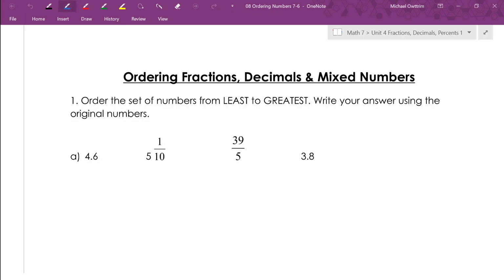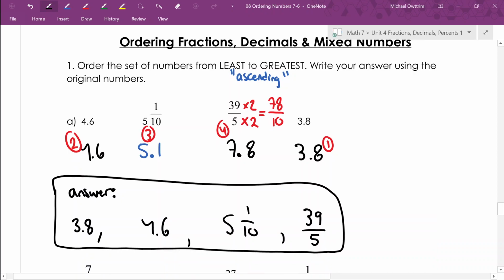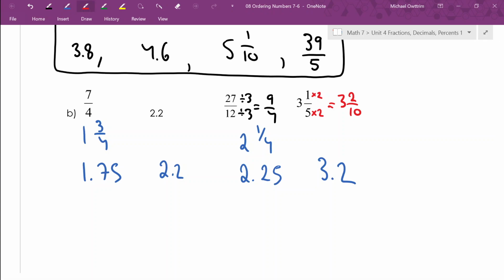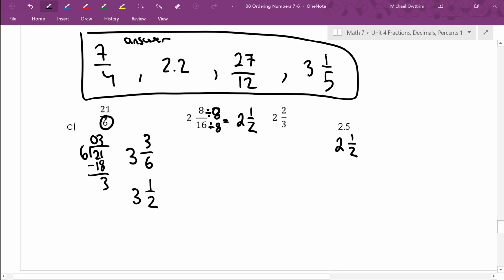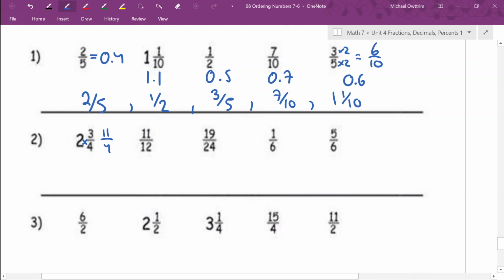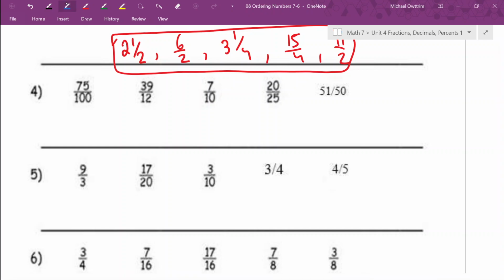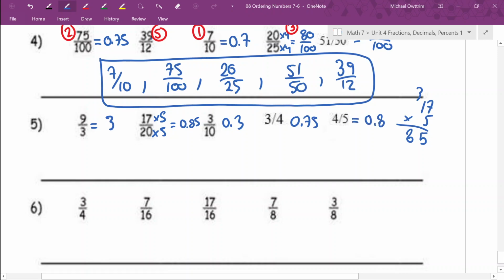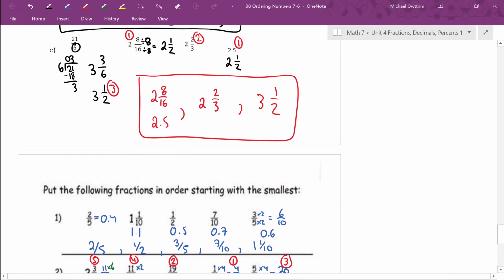Grade 7 - Ordering Fractions, Decimals, Percents